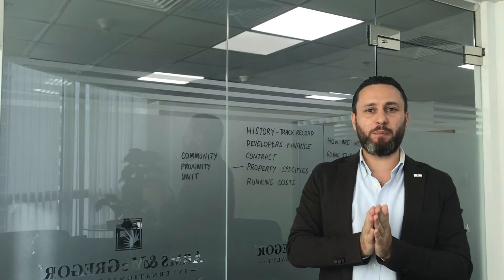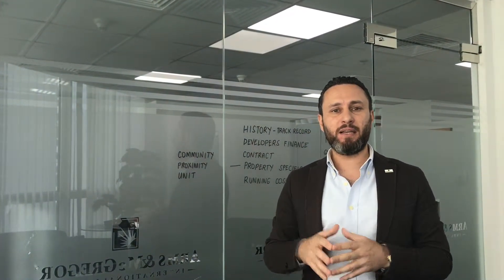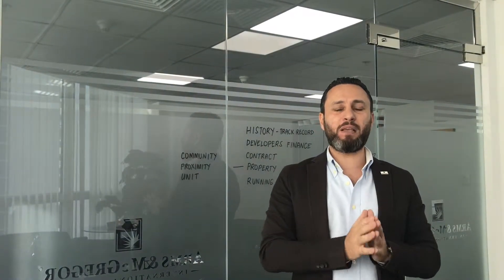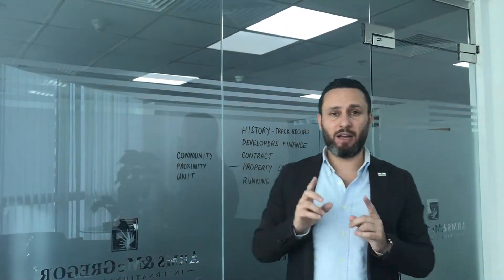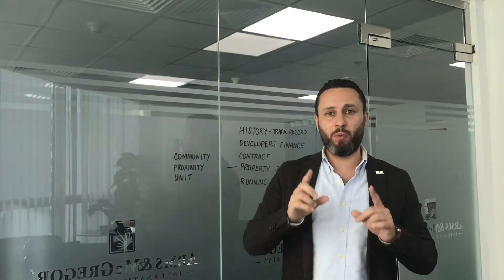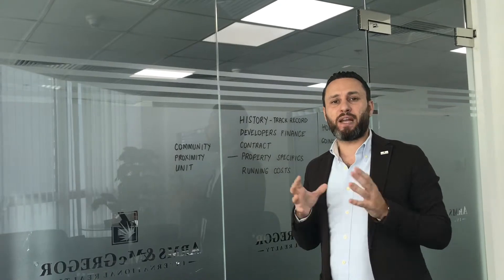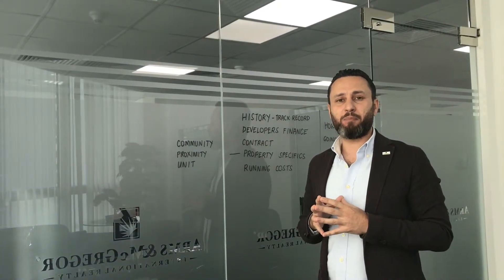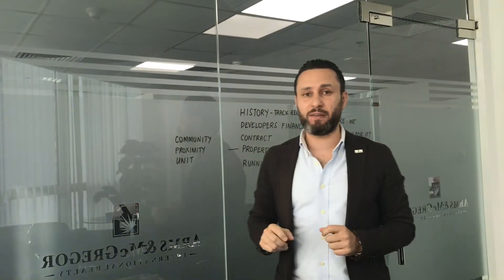Buying a property 101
When you buy a property there are many elements you need to consider which we will discuss in today's video.

This material has been prepared for general informational purposes only and is not intended to be relied up on as accounting, tax or other investment or professional advice.